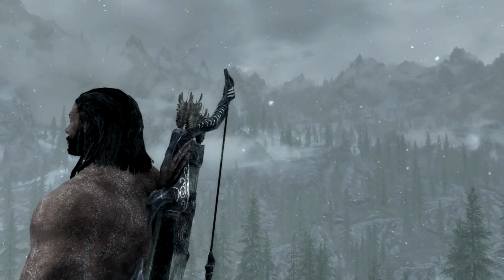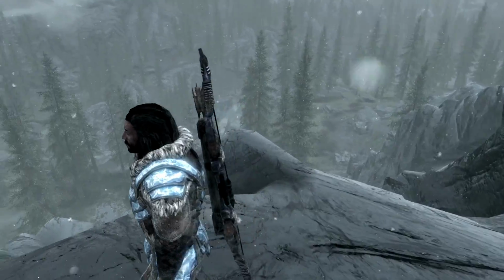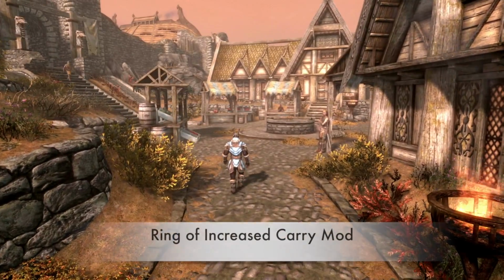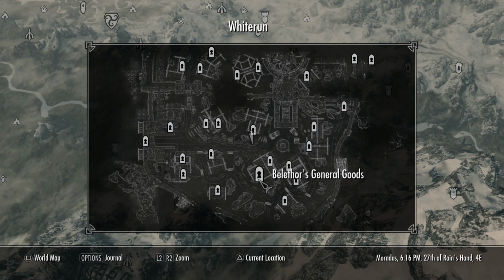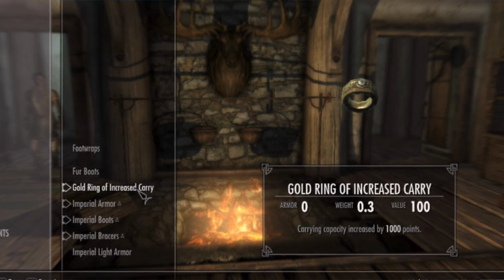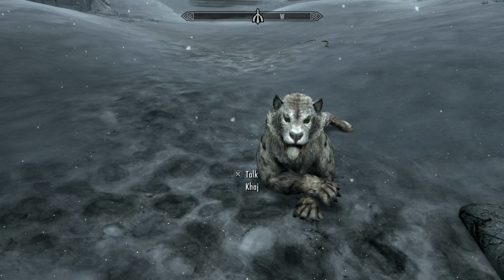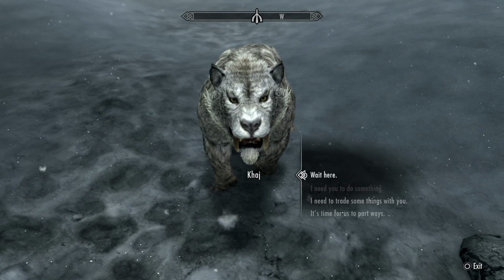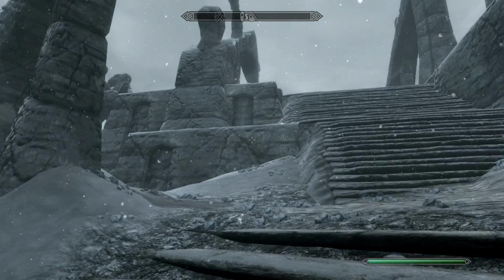Skyrim Top 3 MODS of the Week #3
The 3rd instalment of my MODS of the Week series!

- GT -